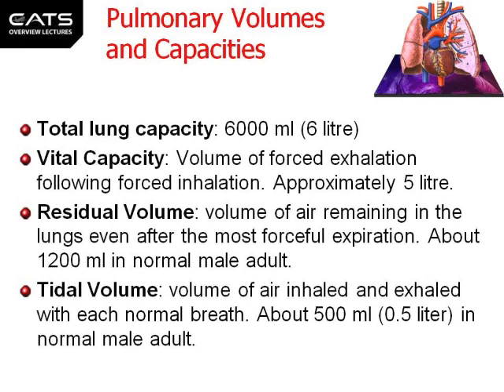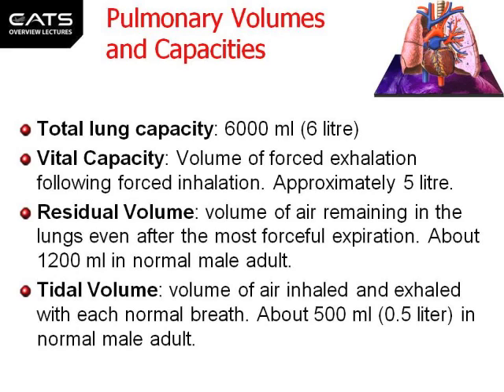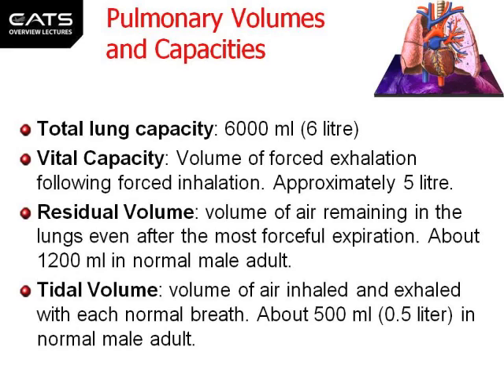CATS ATPL HPL Pulmonary Volumes & Capacities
Pulmonary Volumes and Capacities courtesy CATS